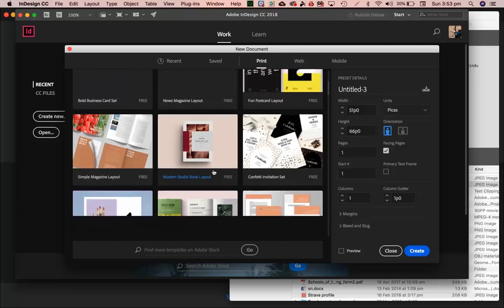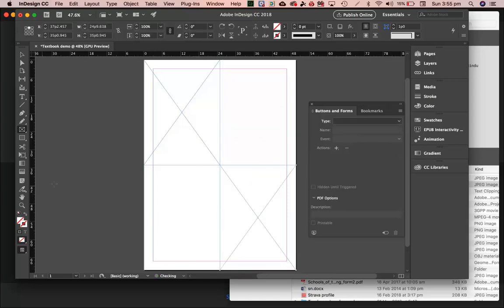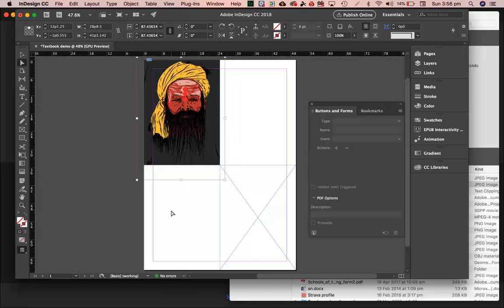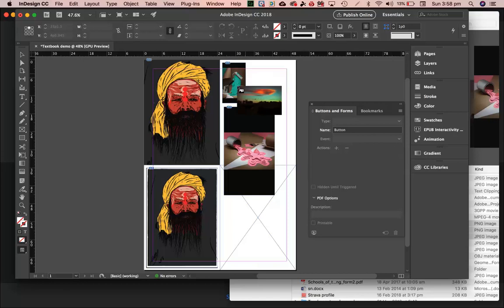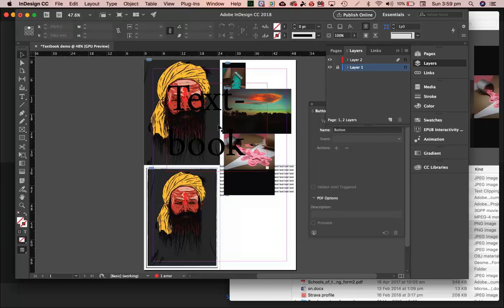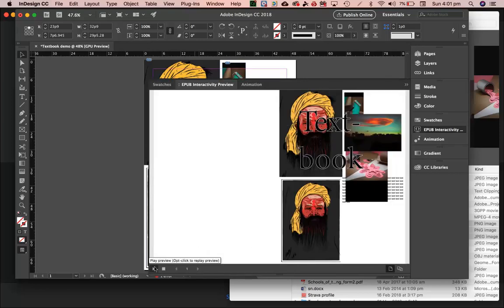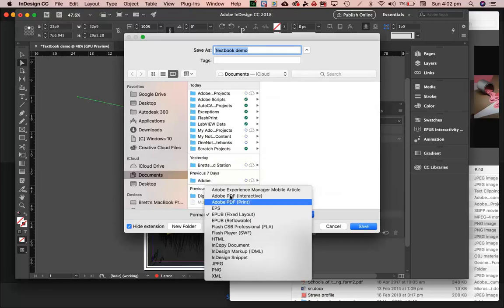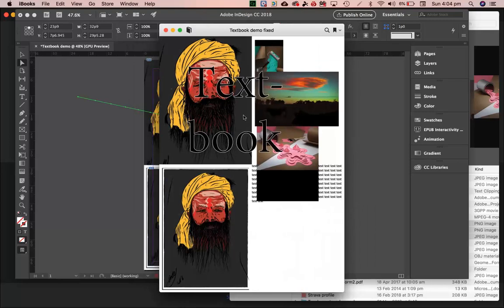Adobe InDesign ePub Textbook demo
How to create ePub textbooks in Adobe InDesign